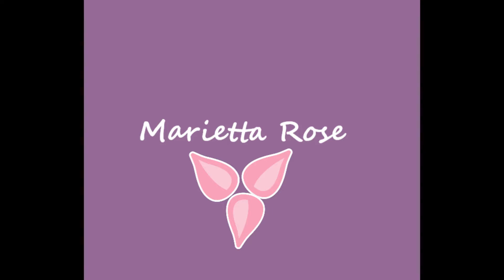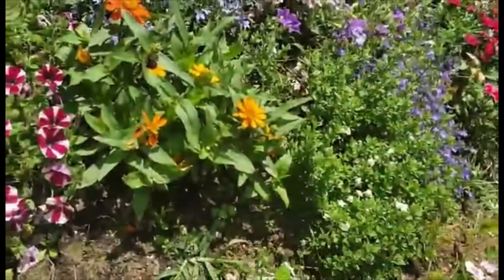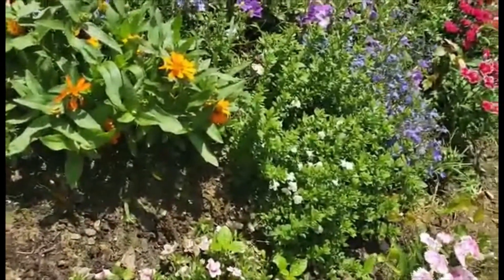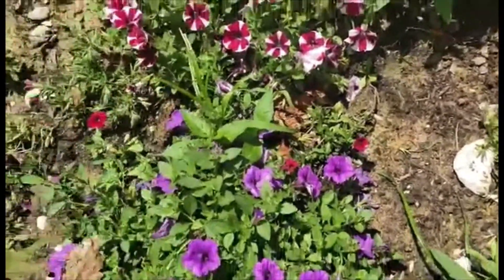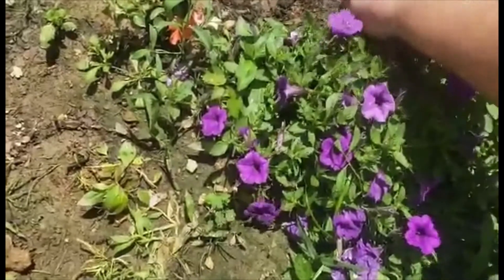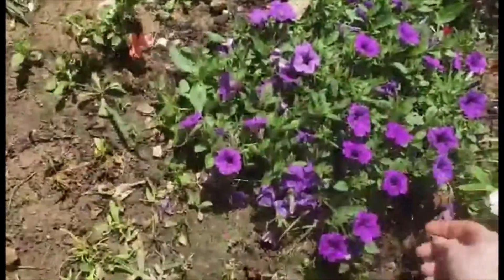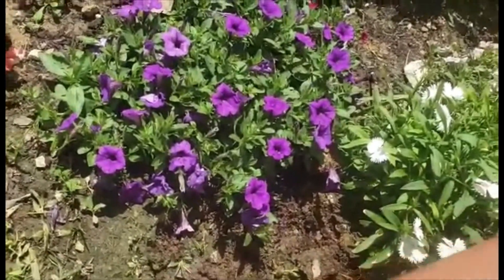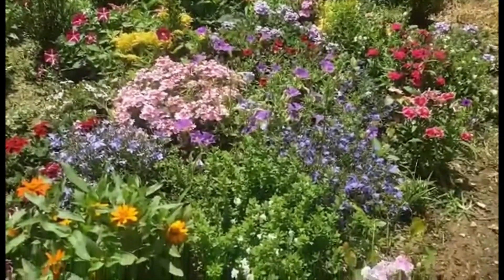Backyard garden transformation day-62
more weed control.